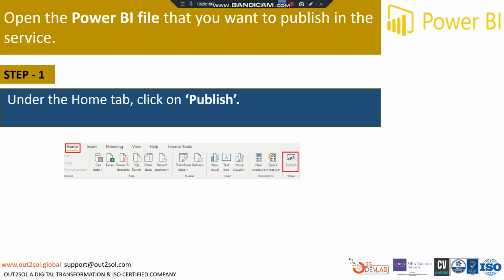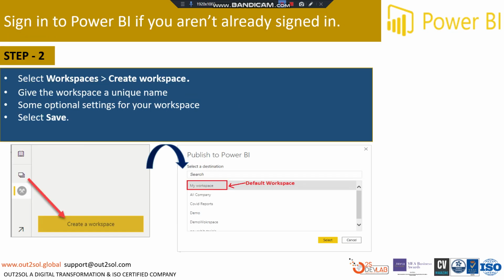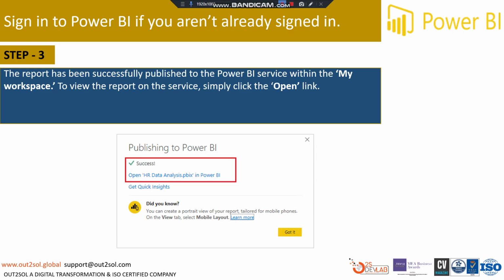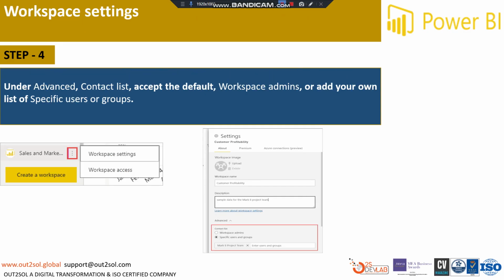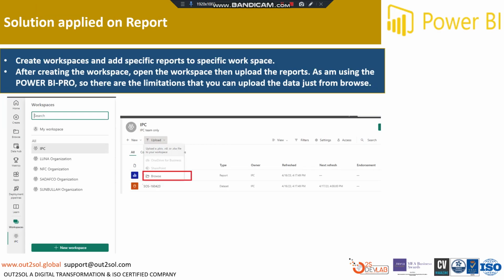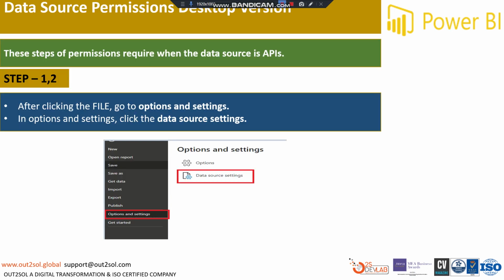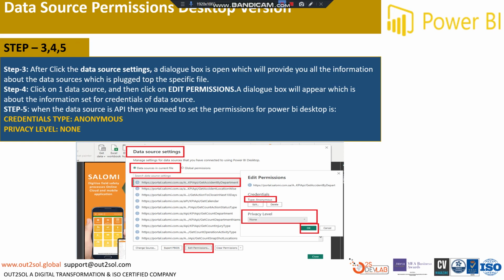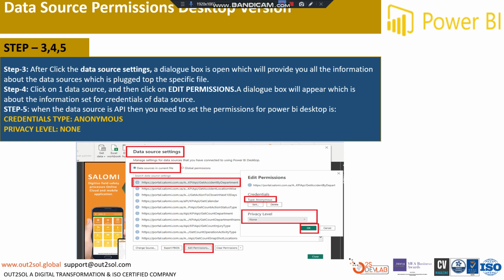How to Publish Reports from Power BI Desktop to Power BI Service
Learn how to publish your reports from Power BI Desktop to Power BI Service in this quick step-by-step tutorial.

Publishing your report allows you to share interactive dashboards, configure scheduled data refreshes, and collaborate across your organization in the Power BI cloud environment.

📌 What You’ll Learn in This Video:
00:00 - Overview: Publishing Power BI Reports to the Cloud

00:08 - Step 1: Navigating to the Home Tab in Power BI Desktop

00:16 - Step 2: Accessing the Share & Publish Settings

00:22 - Step 3: Selecting Your Target Destination Workspace

00:35 - Verifying & Opening Your Published Report in Power BI Service

💡 Key Takeaways:
Seamless Deployment: Publish reports directly from Desktop to "My Workspace" or shared organizational workspaces.

Cloud Collaboration: Enable instant online sharing, dashboard creation, and automated scheduled refreshes.